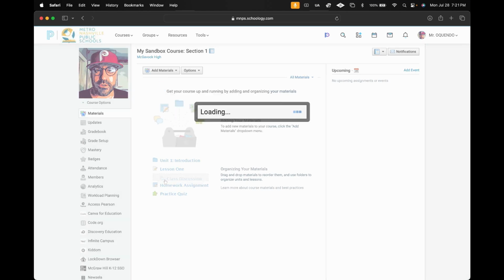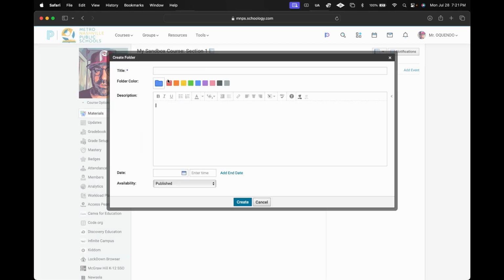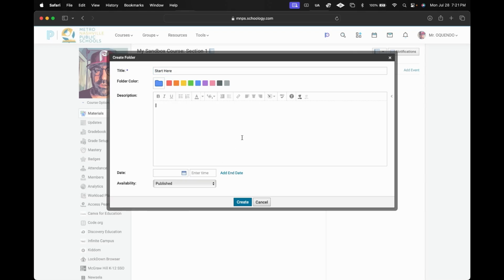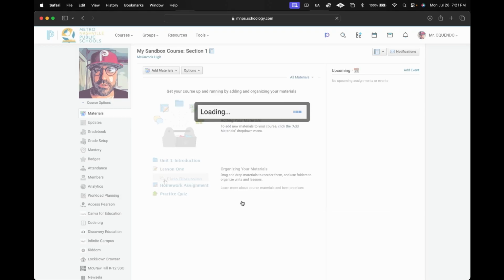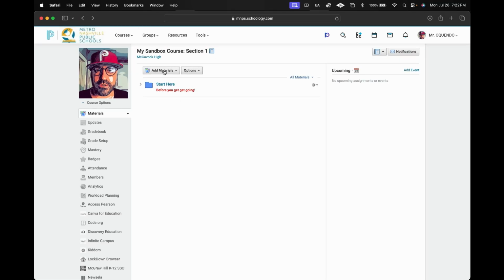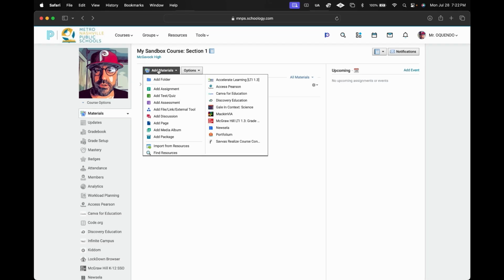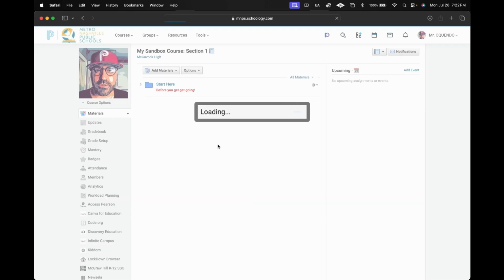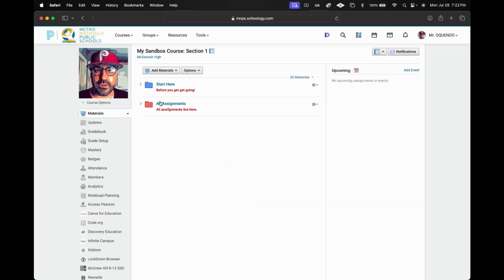4 Adding Folders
Add folders is a must in my opinion, it cuts down on student excuses if the location on weekly class content is labeled and easy to find.